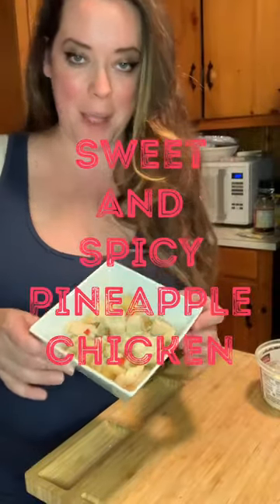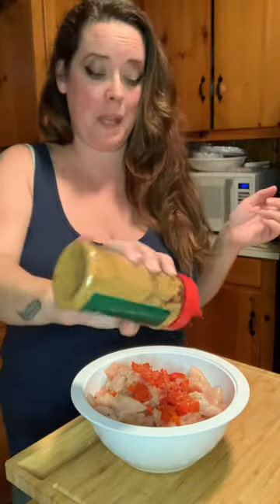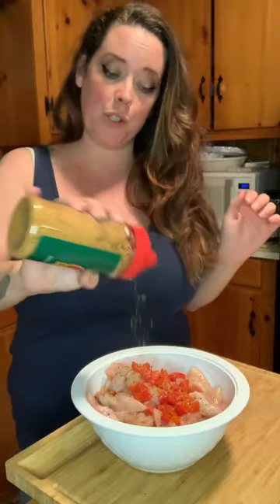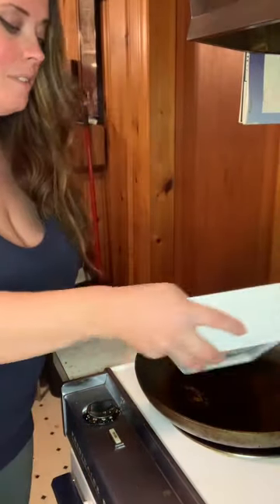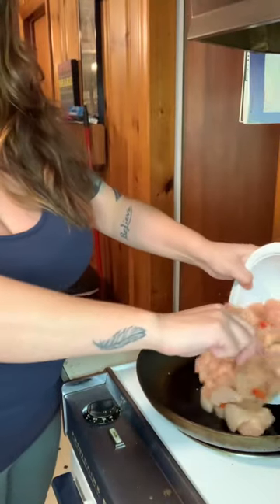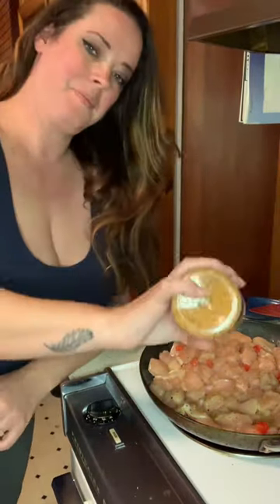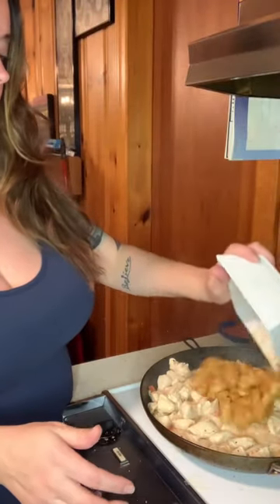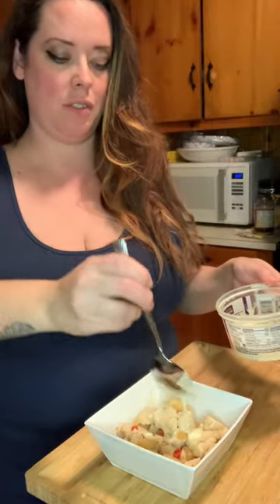Cook with me! Sweet and spicy pineapple chicken!